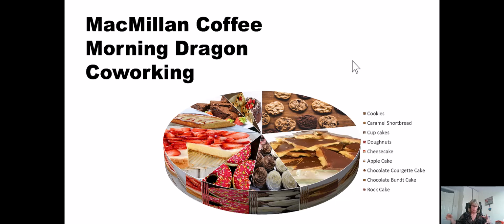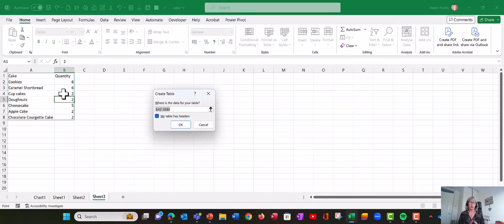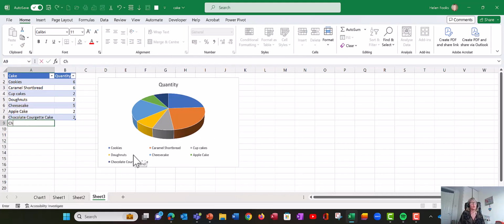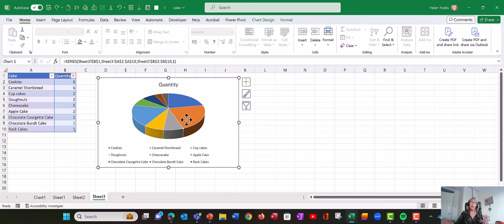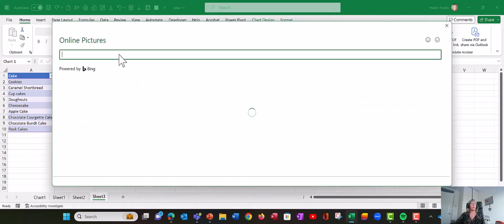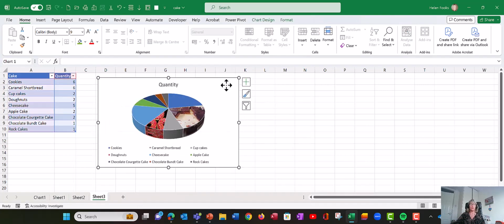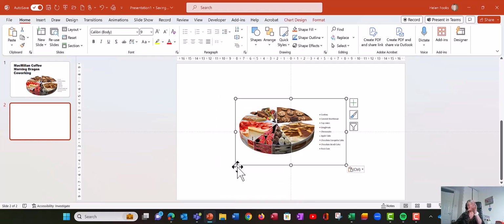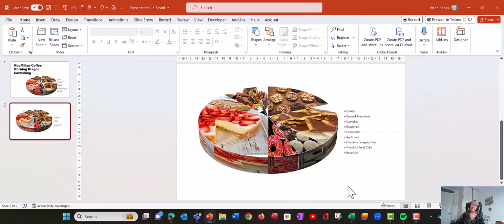Coffee Cake and Pie - Pie Charts inspired by the MacMillan Coffee Morning!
This week I attended a MacMillan coffee morning in aid of Cancer Research. As expected we ate loads of cake. But it got me thinking. What if we could use this information for a Powerpoint Chart!

So after drinking loads of Coffee, and eating loads of cake, I did a poll on our favourites, and then pulled the information into Excel. Then I linked the chart to Powerpoint, so we could update the# Excel table and the Powerpoint would automatically updated. Happy Days! Pie, Cake and Coffee. All for a good cause!